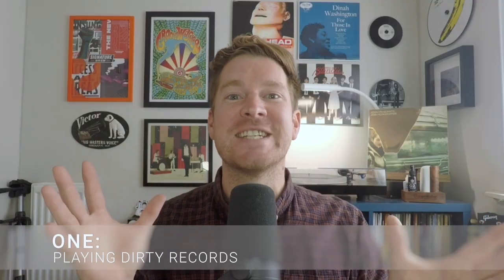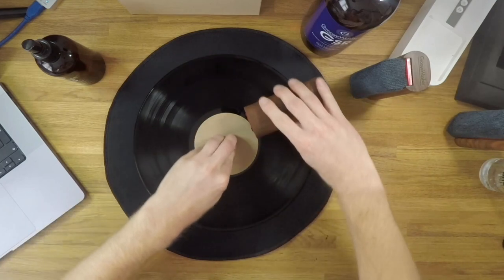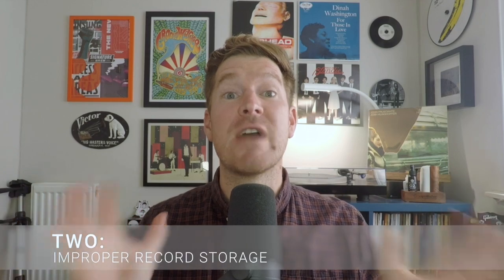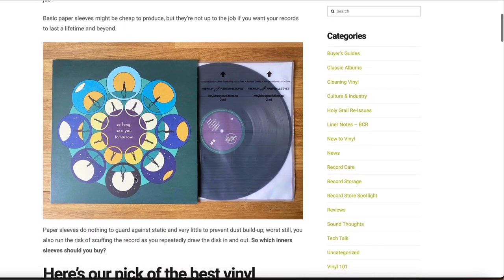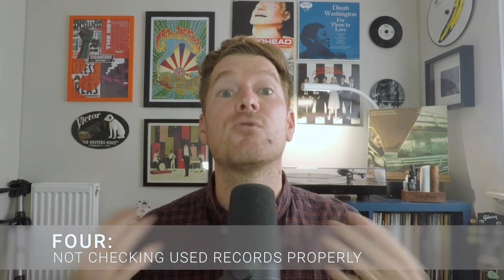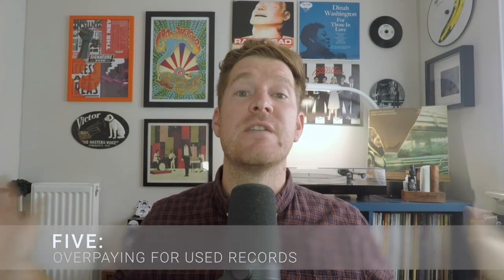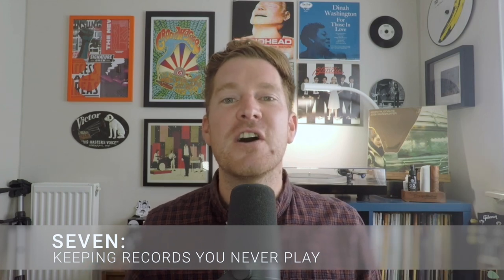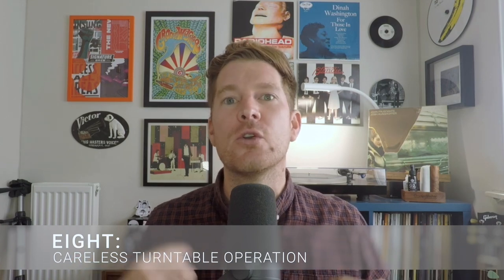Worst Record Collecting Mistakes - Avoid at all Costs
As record collectors, we all make mistakes from time-to-time. Particularly when we're new to the vinyl hobby, there's a lot to take on and learn.

Even the most seasoned of vinyl hoarders would be hard-pressed to say they never make a mistake or skimp over the details. If not, well, you're a better man than me!

We've rounded up the most common mistakes made by record collectors. What would you add to the list?